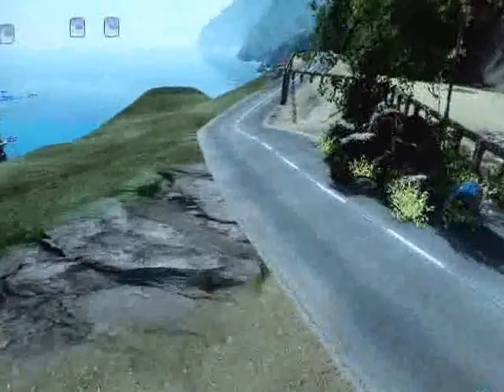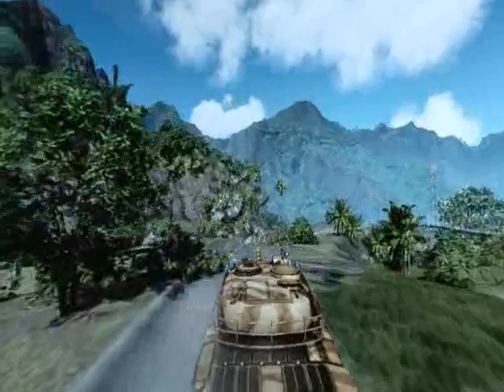Crysis sandbox movie !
A large crysis video about the sandbox mode !! Also verry cool.